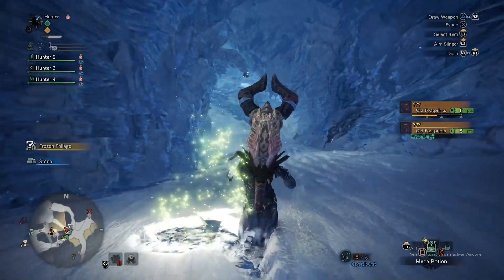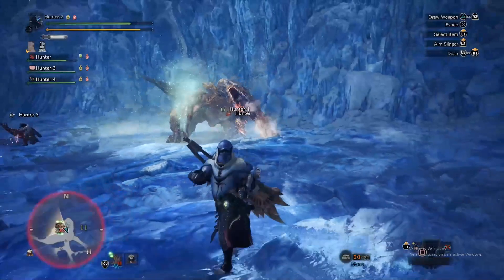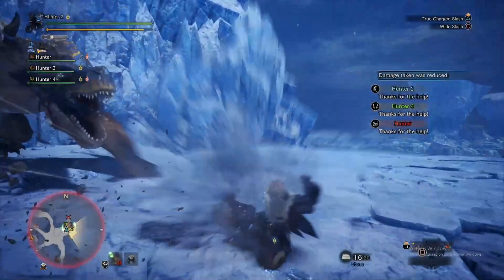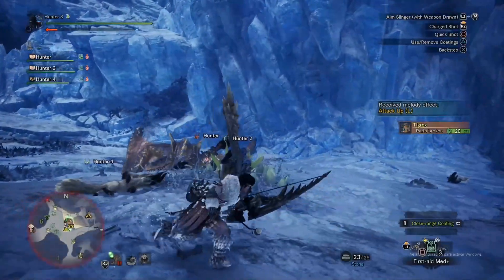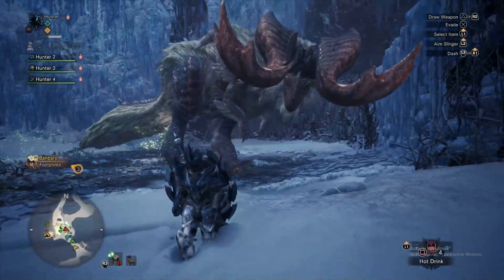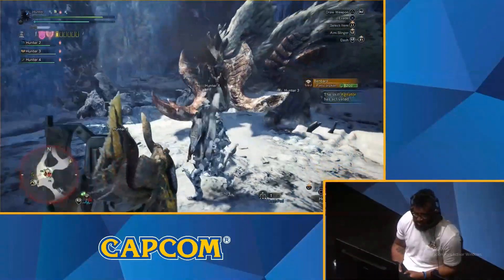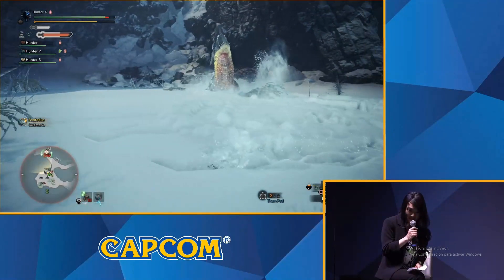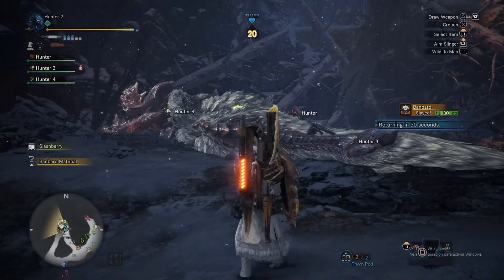CAZAS ÍNTEGRAS DE TIGREX Y BANBARO - Monster Hunter World (E3 2019)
Apoya el canal comprando juegos de steam rebajados en esta página

Descripción del vídeo: Muestro las cazas integras de Tigrex y Barbaro que se vieron en la presentación del E3 de MHW Iceborne. Pronto resumen de la conferencia.